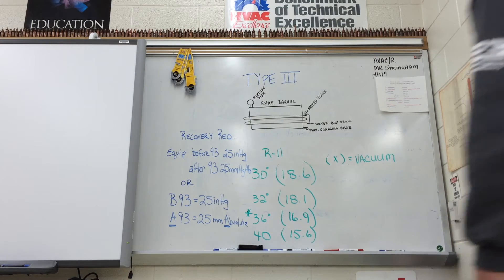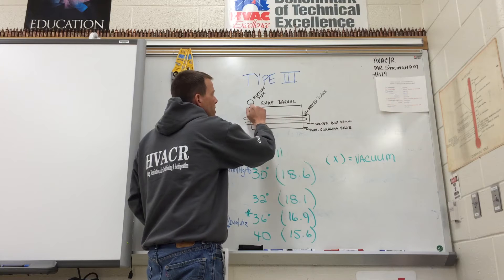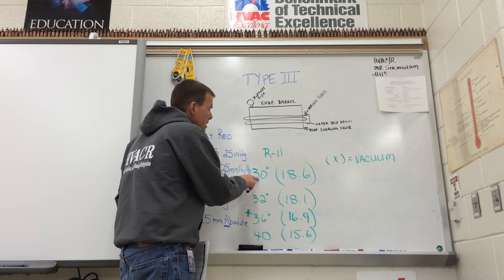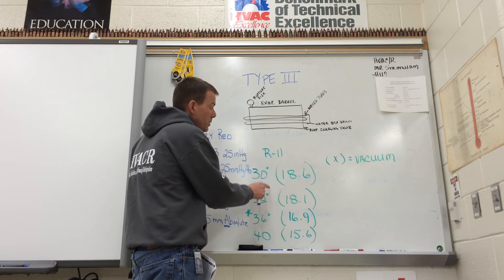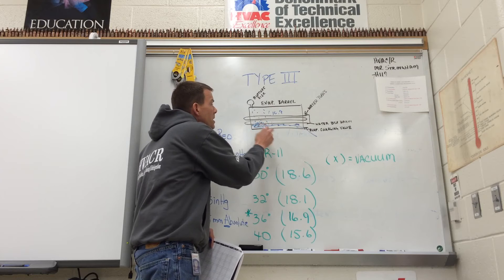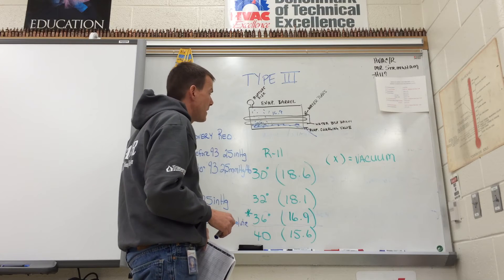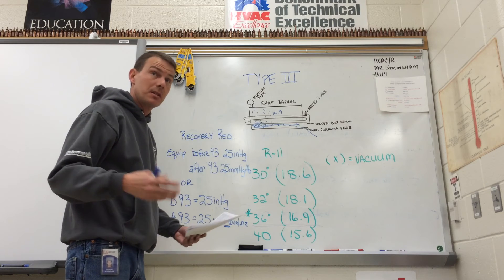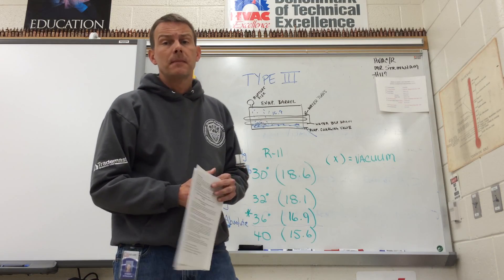EPA CFC 608 Certification Test HVAC Study Lecture - Type 3 Low Pressure R-11 Refrigerant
This is a supplemental video that covers a few topics not in the original type 3 lecture. This video explains a simple way to remember the recovery requirements for type 3 and the pressures you will need to know for charging R-11 into a chiller.